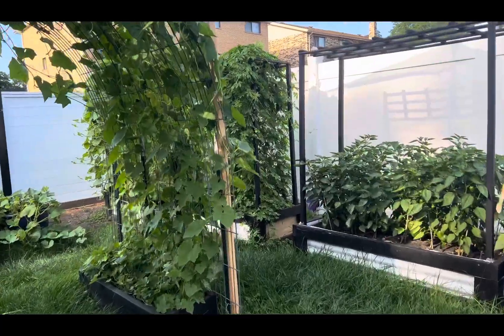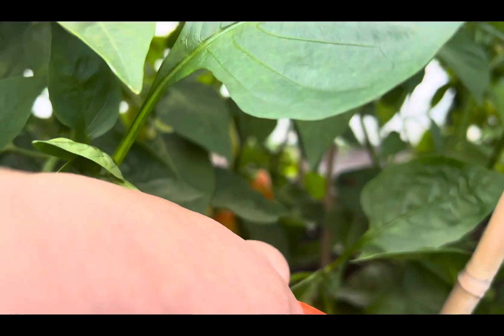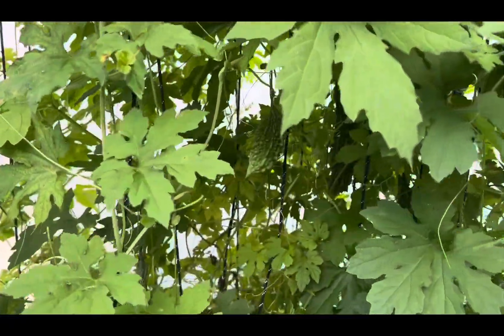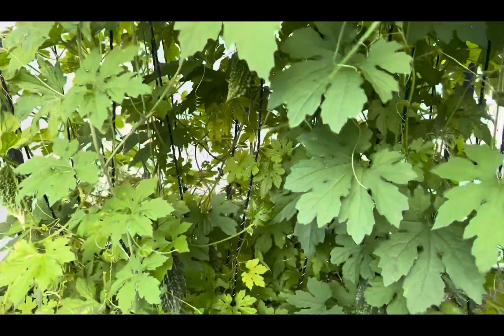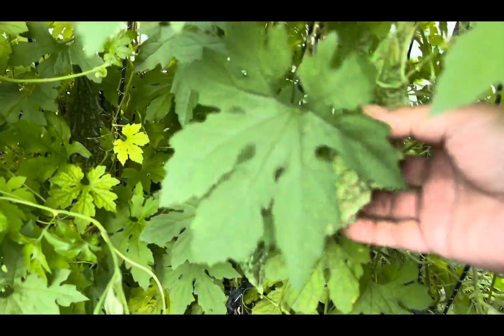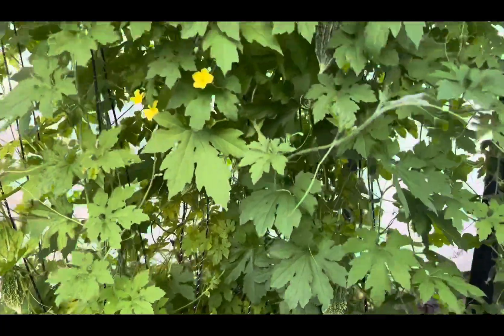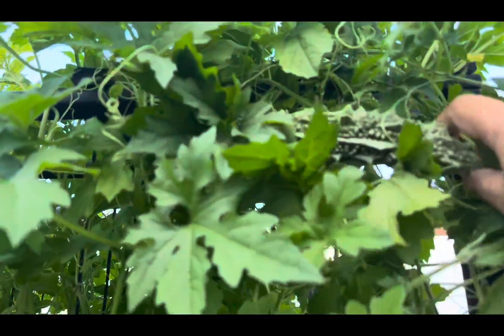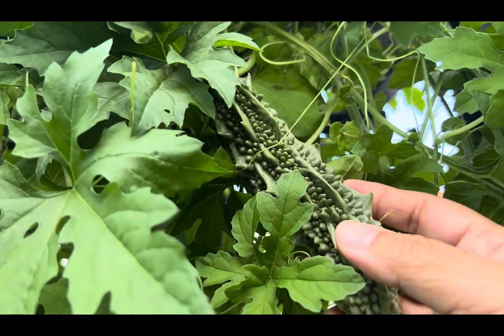MY DAILY DOSE OF VEGIES FROM THE GARDEN @JennyandGlensLife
MY DAILY DOSE OF VEGIES FROM THE GARDEN

Please join us with our passion for Traveling, Gardening, Fishing, Cooking and so much more!!!

You tube: Go to our About page on YouTube

Love,

Jenny and Glen!!!